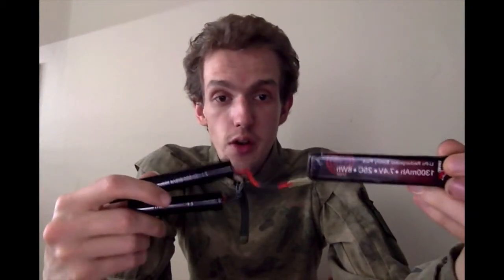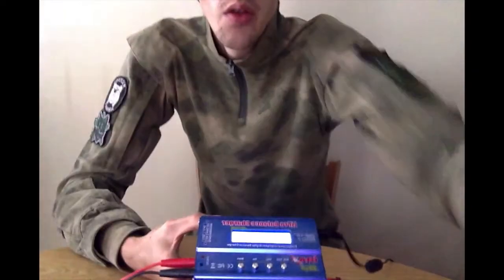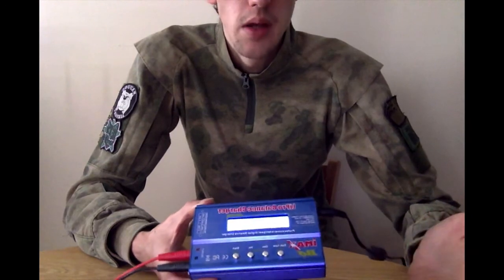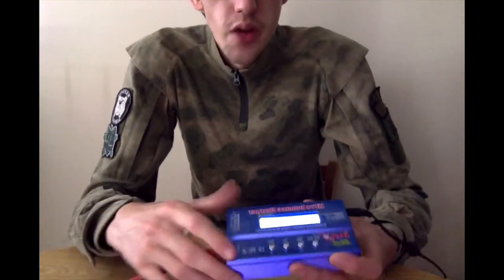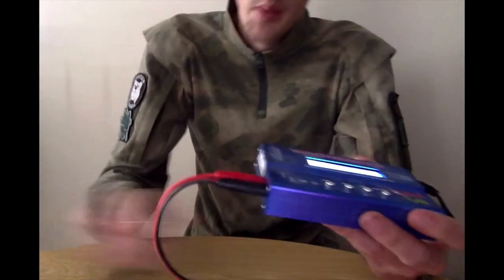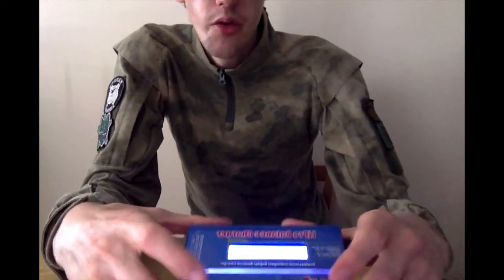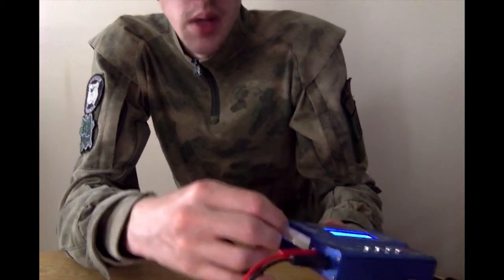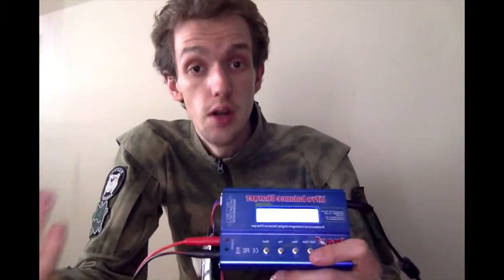Green Giant Tactical - Imax B6 and Vapex LiPo - Airsoft Review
Quick Overview of Airsoft Battery types and the Imax B6 Smart Charger.

In Association with Harts Airsoft Supplies and Mad Dog Airsoft -